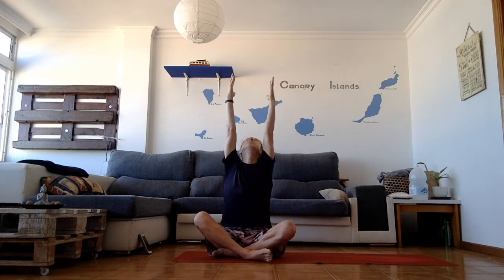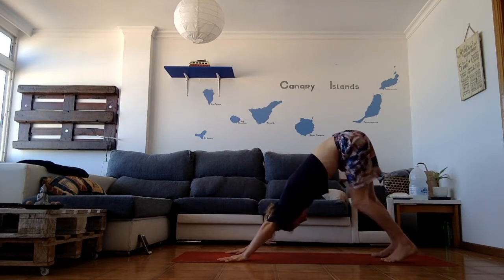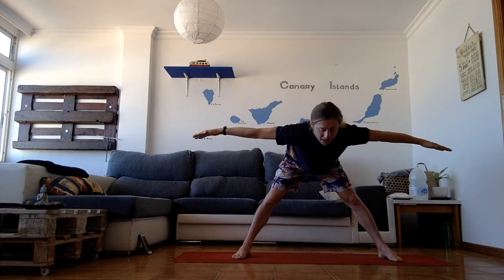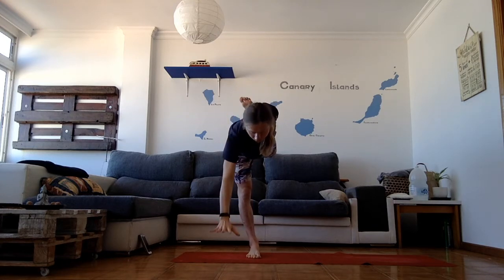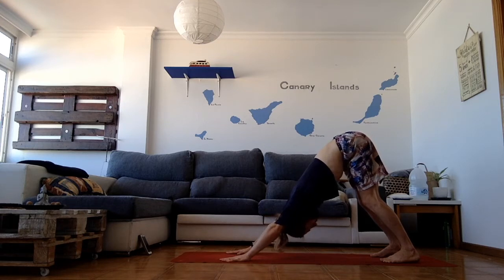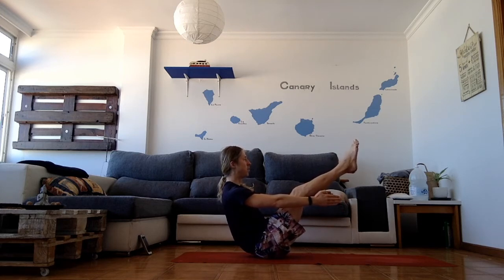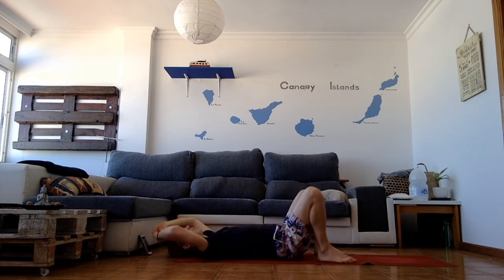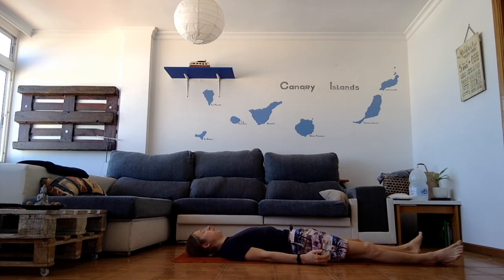Saturday’s 🌱 Aligned Yoga class with Toms - May 16, 2020 🐝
Saturday’s yoga class is focused on paying attention to the form and alignment. Building a strong foundation. The ruling planet is Saturn ♄ and the ruling sign is Capricorn ♑ expressing love for hard work, dedication, and discipline. Therefore we bring the focus more on our shoulders today. 🐝

Always maintain full awareness of your body, listen to its needs, and respect them.
I give plenty of variations during the class so you can adapt it to your individual needs and current mood. 🐝 present!

Food for thought:

“Actions speak louder than words. Do yours?”

I am a certified vinyasa ashtanga yoga teacher with a passion to inspire people to move and explore. With my main value being: sustainability. I offer online private classes and Free / Donation based Online group classes.

My logo is a bee. 🐝 Its homophone to “be”, which implies staying present and aware, being alive. Being alive means to be happy, follow your passions and enjoy the life with gratitude. 🐝

Having a daily practice, a morning routine helps a lot to bring in some certainty into your life. It sets a nice tone for the day, as well as takes care of your body & mind. I encourage you to join me for the practice at 9am (UTC+1) every day!

The Class is suitable for beginner to intermediate level.

Wish you a great day where ever you are! Smile & 🐝 present!